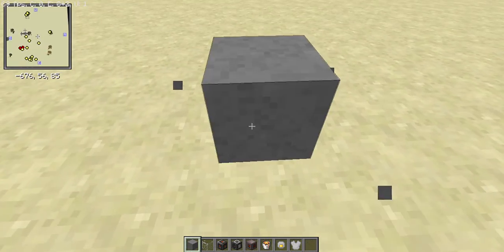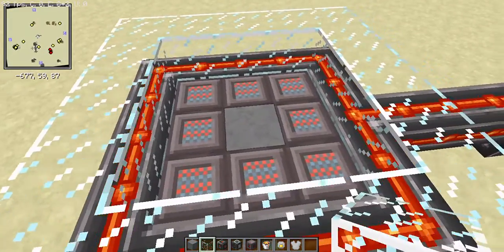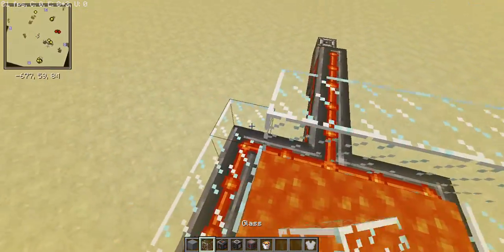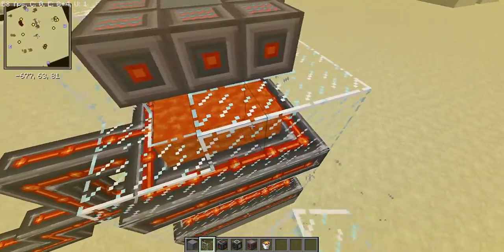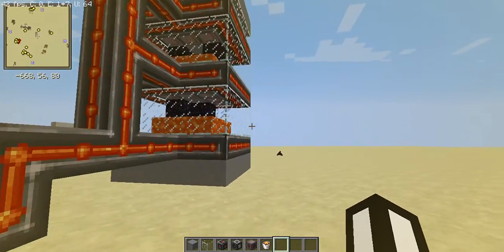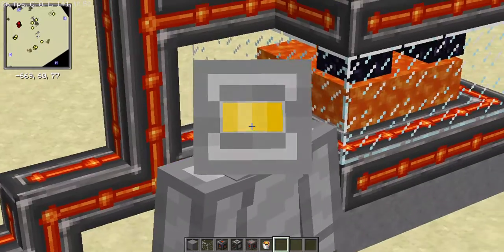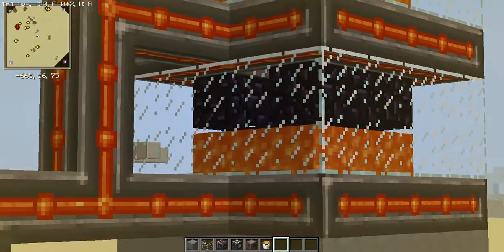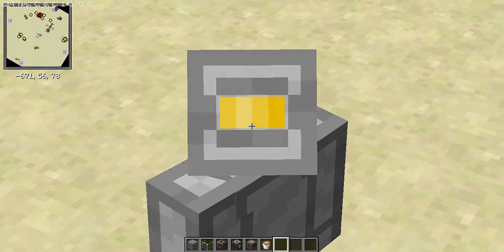How to get easy unlimited early game energy! | HBMs nuclear tech mod guide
Hey folks! today we are going to be taking a step away from the usual nuclear power i cover in my videos, and take a crack at the next best thing, kind of, Geothermal energy! in this video, i will be showing you how to build a easy and cheap Geothermal battery in hbms mod

Stay safe and have fun as always!
-Chosen